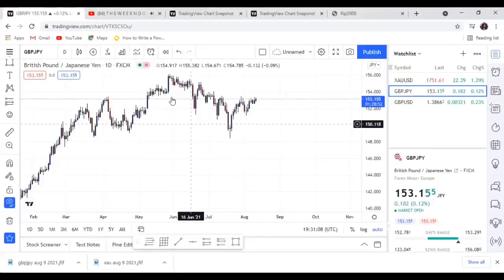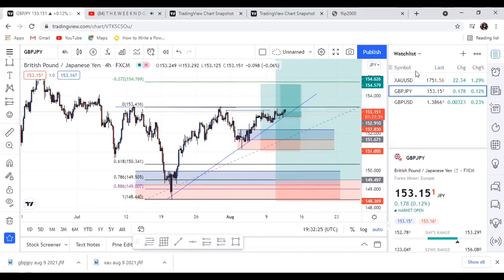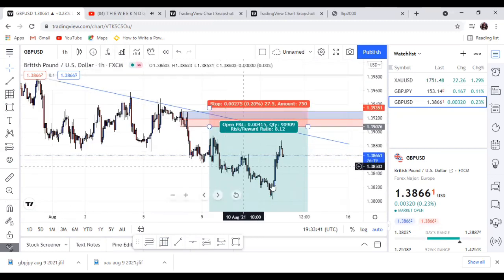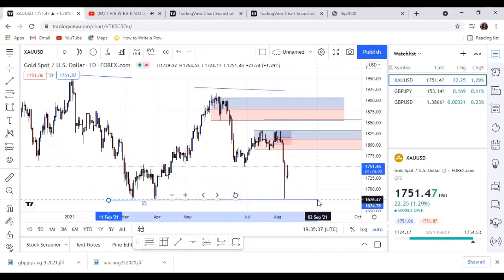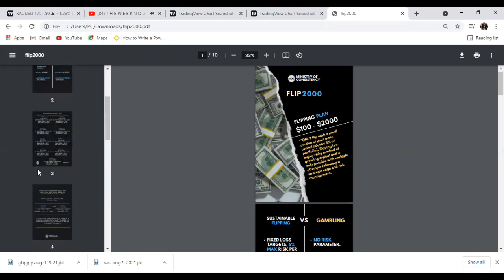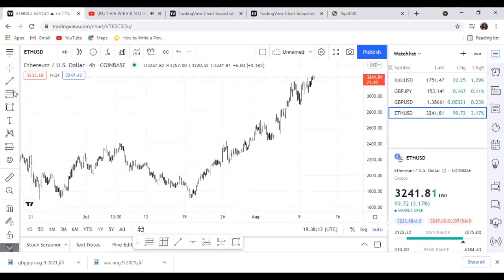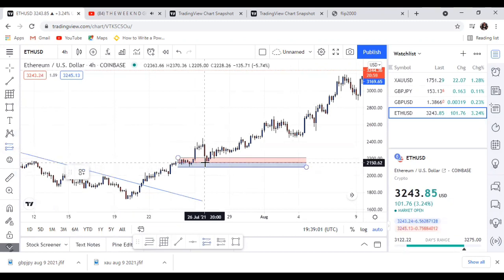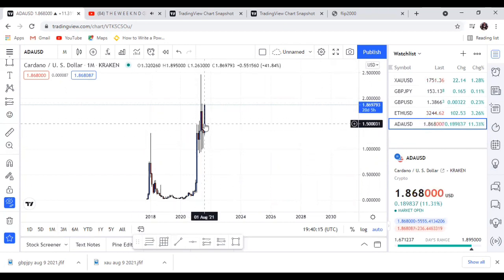XAU | GJ | GU | ETH | Next Crypto Currency? | Technical Analysis | Make Money Fast | Forex | 11 Aug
GBPUSD, GBPJPY, ETHUSD and XAUUSD Session Hosted 11 August 2021. Feel free and inspired to ask questions. Post charts and get feedback in comments below.

DM ‘FLIP2000’ @ministryofconsistency to purchase the $100 to $2000 plan!